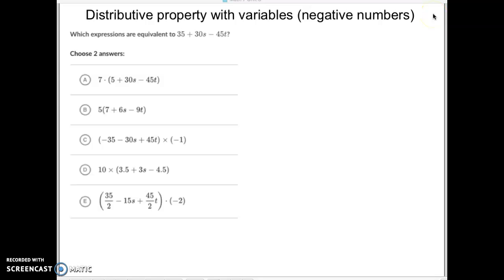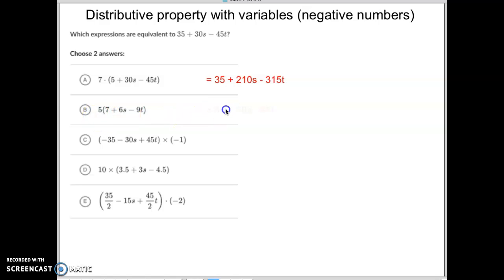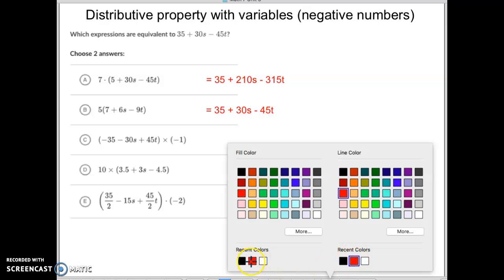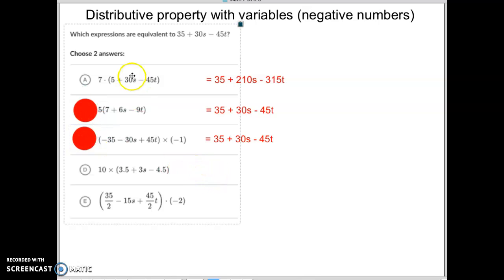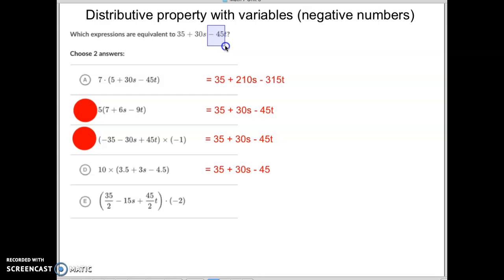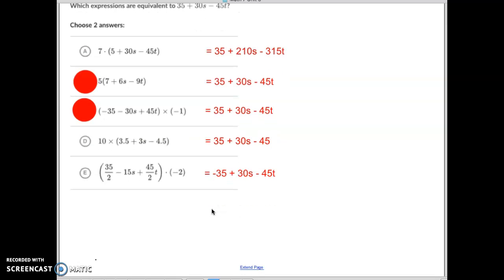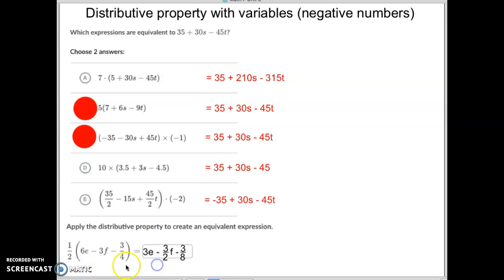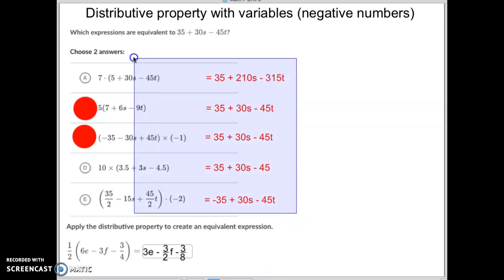Distributive property with variables (negative numbers)